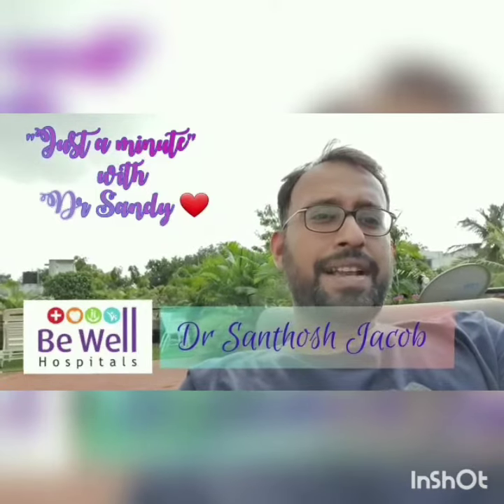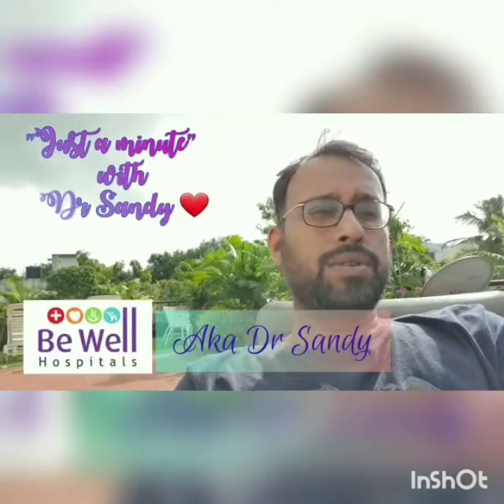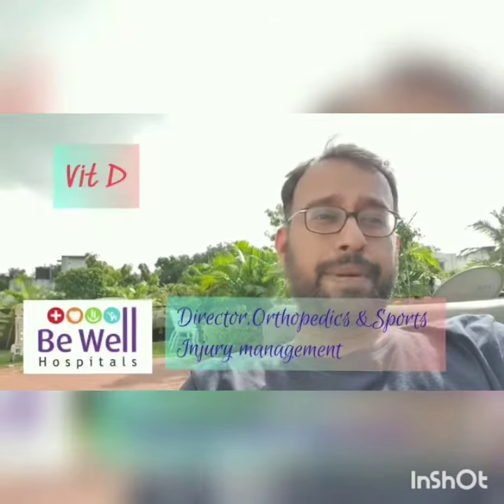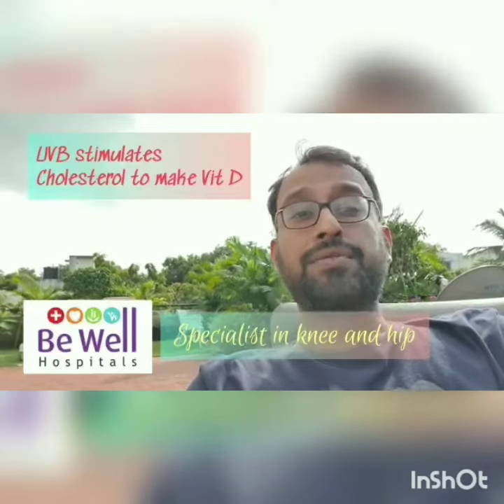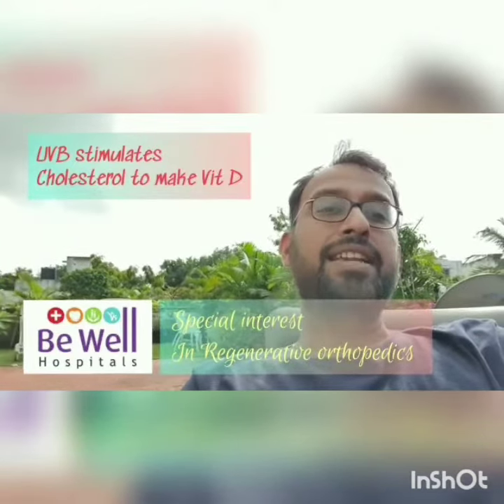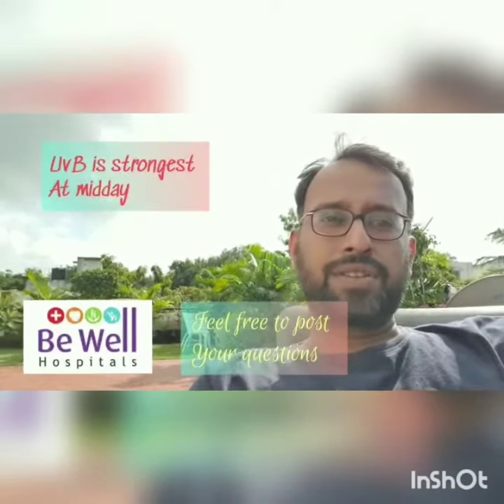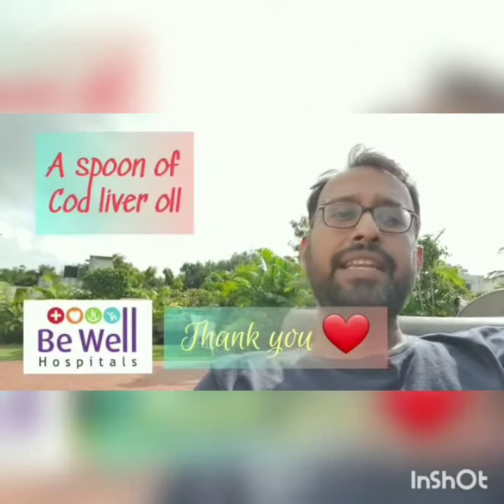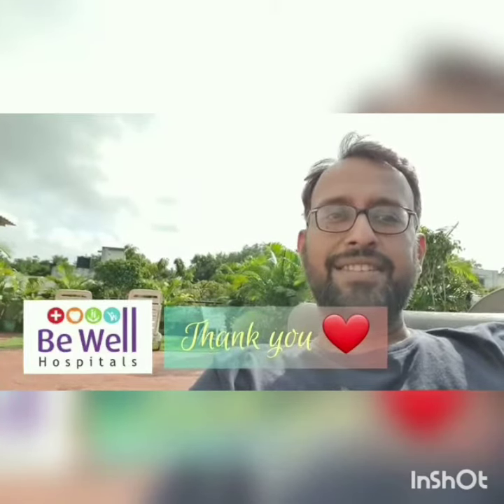Just a minute with Dr Sandy, Health VLOGS by Dr Santhosh Jacob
Just a minute with Dr Sandy
Health Vlogs by
Dr Santhosh Jacob
Today
Sun Shine
Sun Bath
Vitamin D